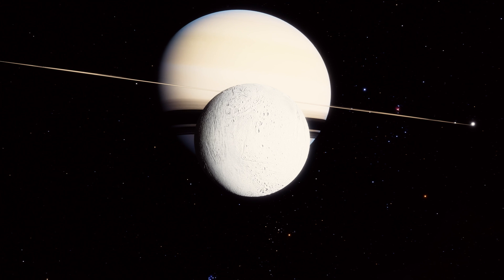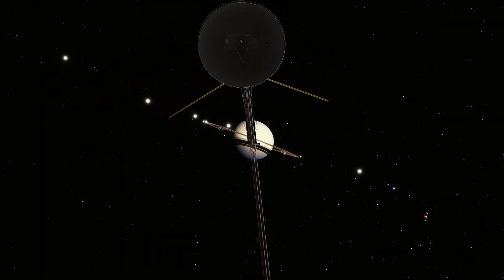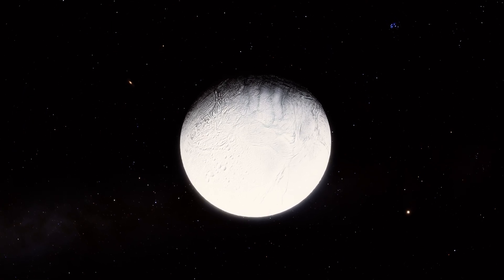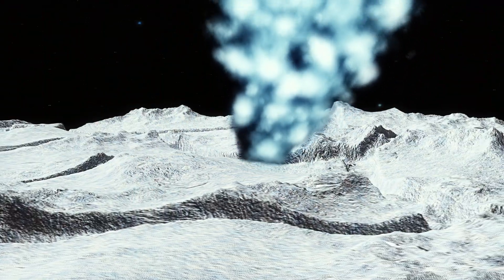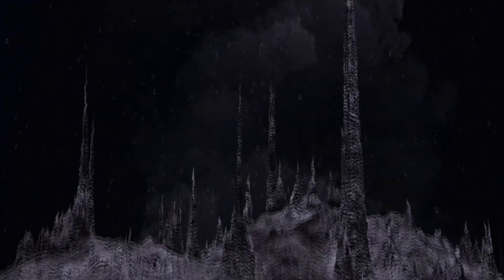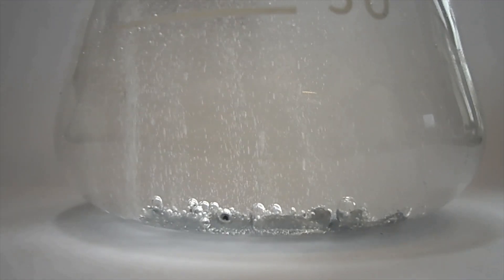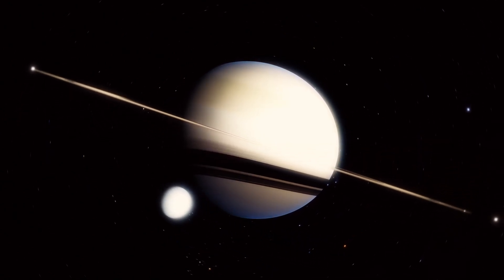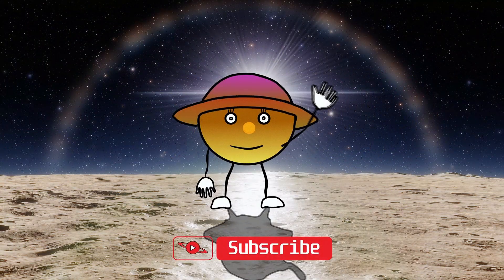Beyond Saturn's Rings: Enceladus | The Key to Finding Alien Life?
Close your eyes and envision a world beyond our planet, where oceans of liquid water flow beneath an icy shell, and geysers spew out plumes of matter into space, tantalizingly hinting at the possibility of extraterrestrial life. Now open your eyes, and know that this world is not a figment of your imagination, but a real place called Enceladus. This tiny moon of Saturn has caught the attention of scientists for being the most suitable place in our solar system for extraterrestrial life. In this video we will delve deep into the history of Enceladus' discovery, the groundbreaking Voyager and Cassini missions that revealed its secrets, and the most astonishing facts about this enigmatic moon. Get comfortable and let’s go!

Watch till the end, there is a surprise. Be attentive and adjust brigtness! :)

Credits:
Methanogenesis equations picture was created by Smokefoot (and animated by me).

0:00 Introduction
1:16 From discovery to Voyager missions
2:35 Cassini mission
3:48 Subsurface Ocean detection
4:28 Other significant discoveries
5:23 Conclusion
6:19 SURPRISE!